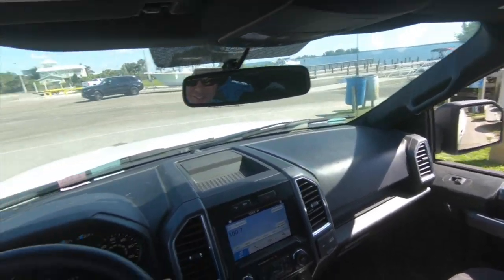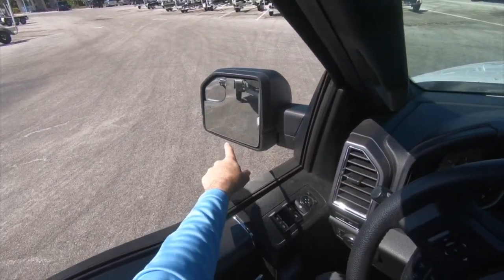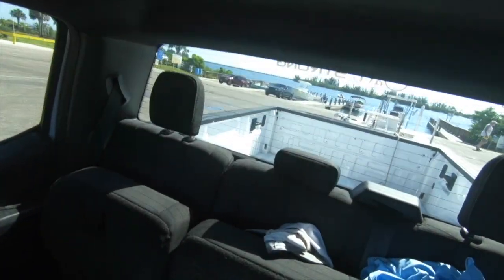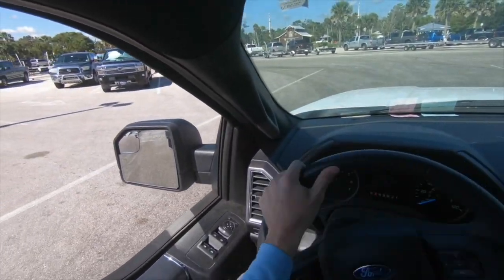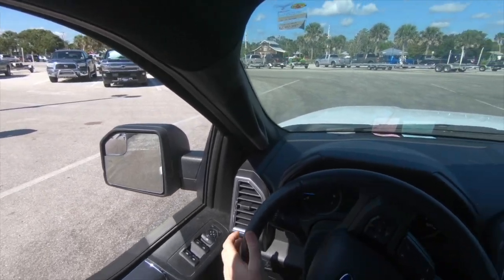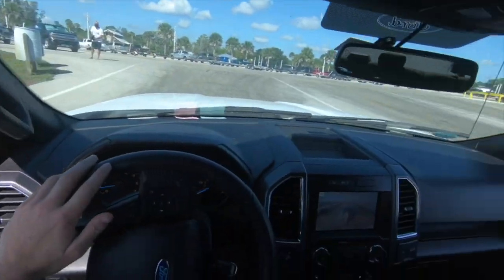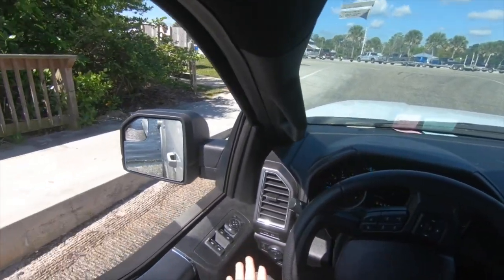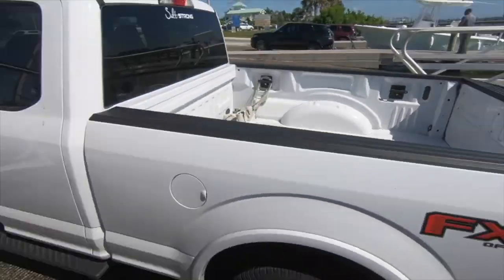How To Launch A Boat By Yourself (HEAD CAM VIEW)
The toughest task of a solo fishing trip for many is getting the boat launched at the ramp by yourself.

This can cause lots of stress and unnecessary headaches for anglers looking to get out and do some fishing on their own.

Want Custom Fishing Secrets for YOUR area? Then check this out

This is the angle from inside Luke's truck as he backs the boat down the ramp.

Be sure to check out the full version of this video